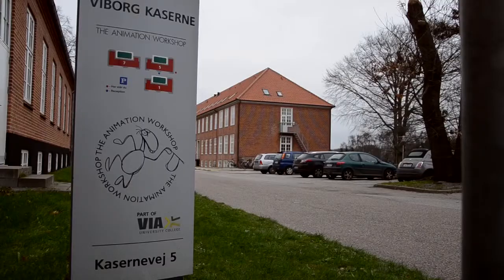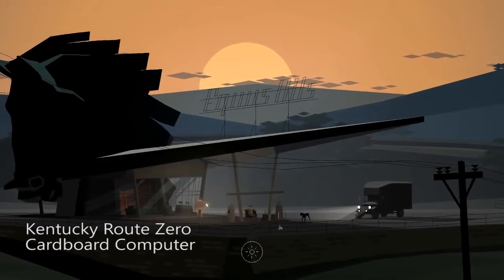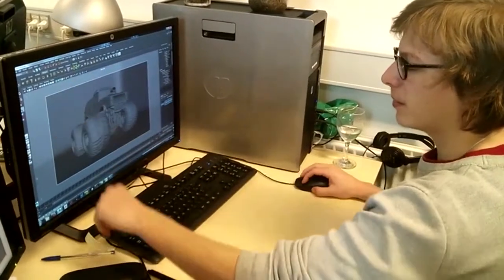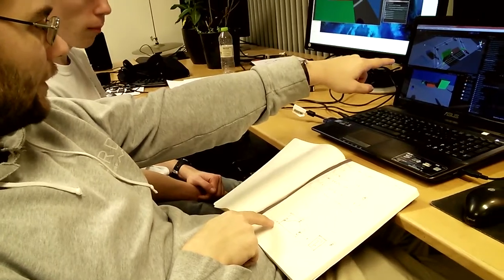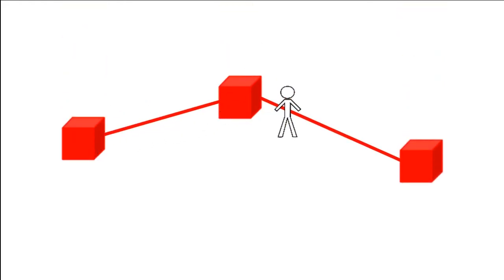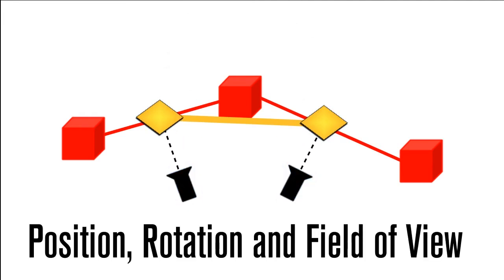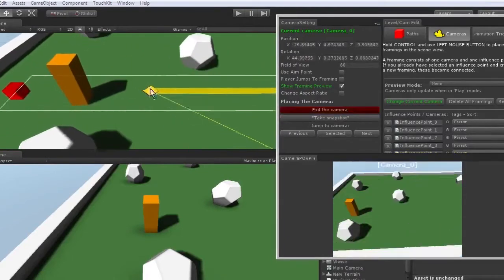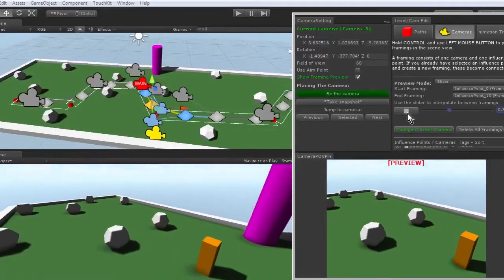Framing-Based Camera Tool - Medialogy, Aalborg University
A camera tool designed with and for artists.
7th Semester Medialogy Project, Aalborg University